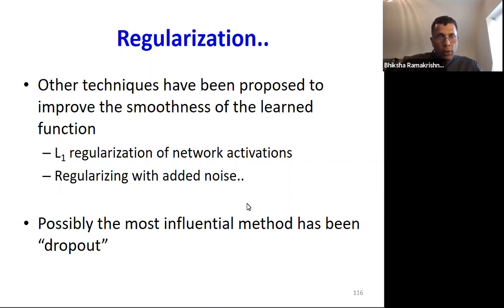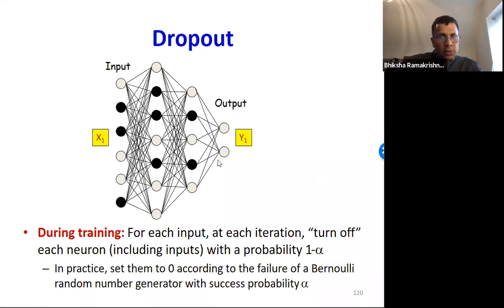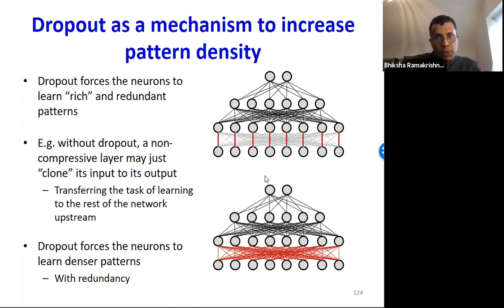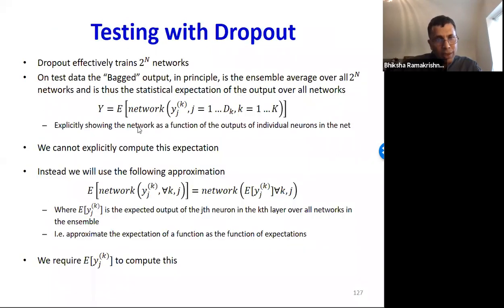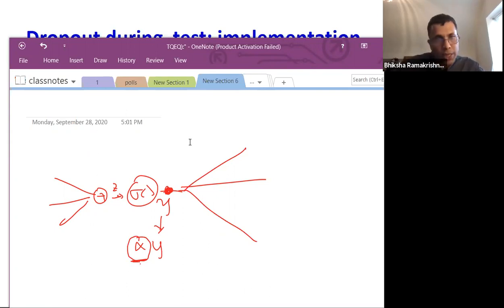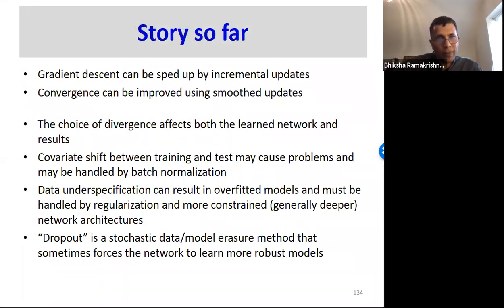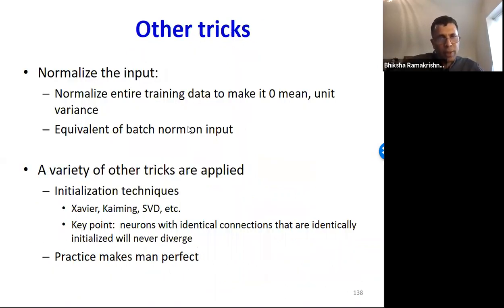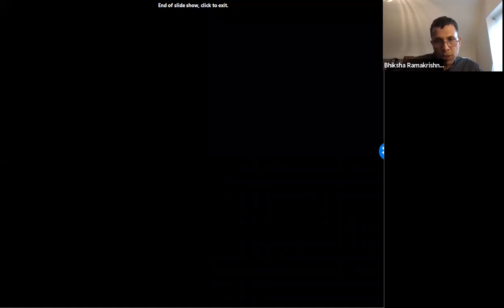Lecture 8 | Normalization, Regularization etc. pt2